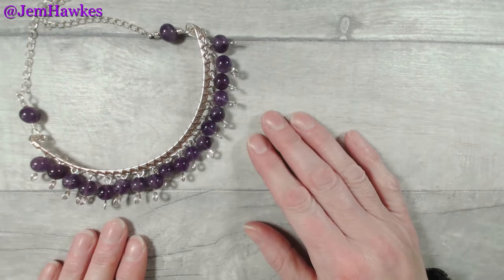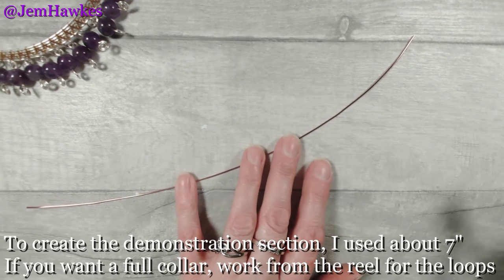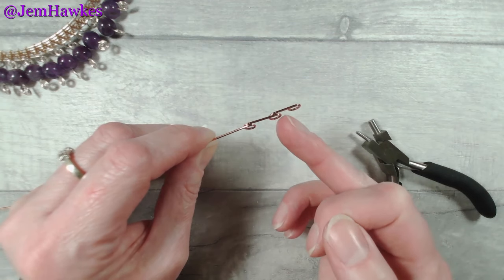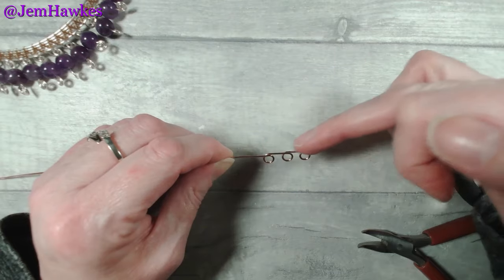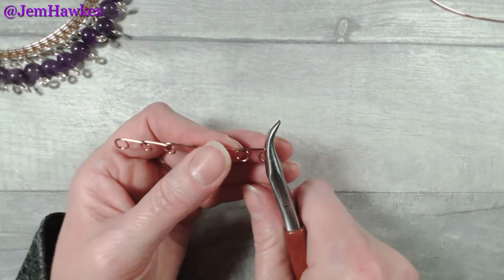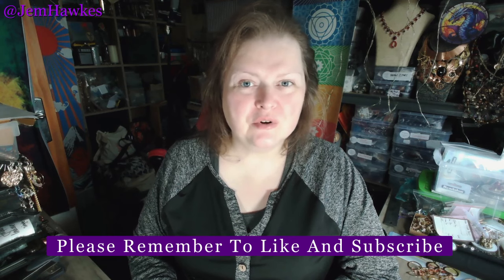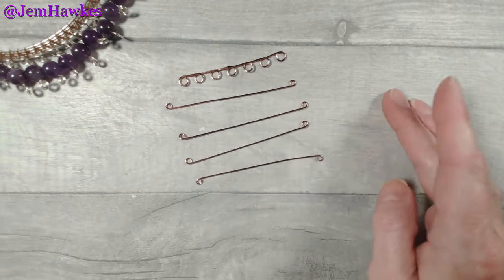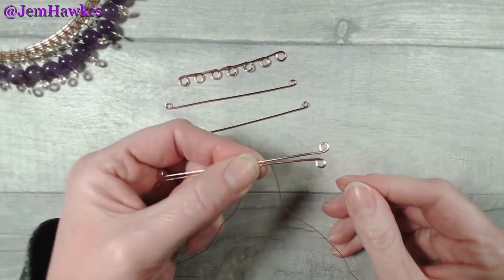Woven Soumak Wire Bar Necklace Project | Making Wire Jewellery | Create Jewelry with Jem Hawkes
For today's free wire tutorial, I'd like to share a full project bar necklace design, using a modified Soumak weave.

I'll show you how to create the looped segment, to which you can attach beads, and how to create the weave itself; as well as curving and finishing different gauge wires.

If you wanted to recreate the neckline piece I show in the video, I used 4 x 9-10" lengths of straight wire, plus made a looped section (from the reel) about 8-8.5" long (how much you use depends on how large you make the loops). These dimensions will obviously vary according to your desired finished length.

I do hope you enjoy this tutorial, have a great day, love, Jem xxx